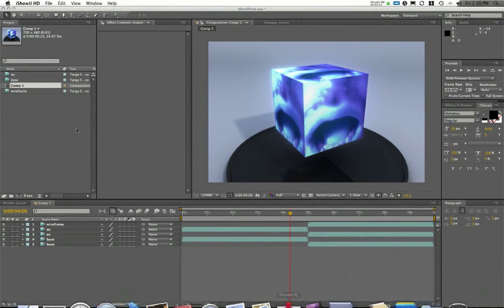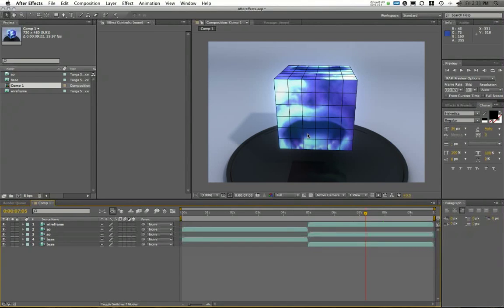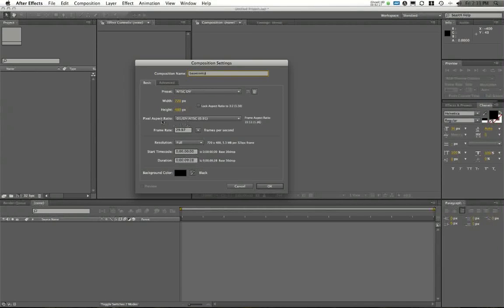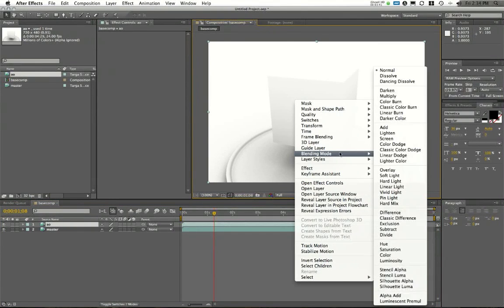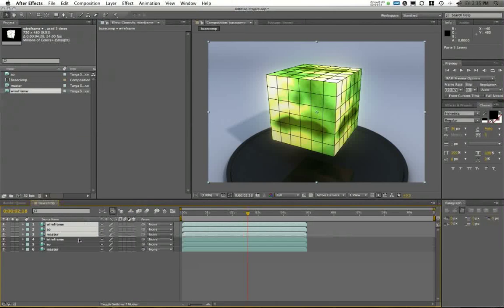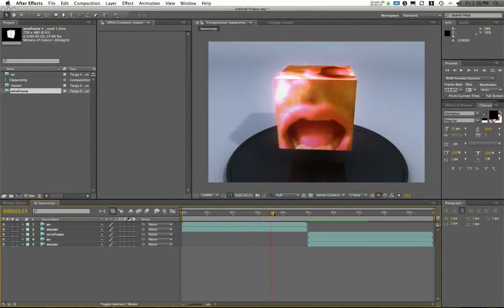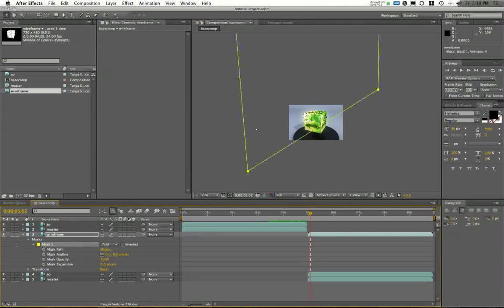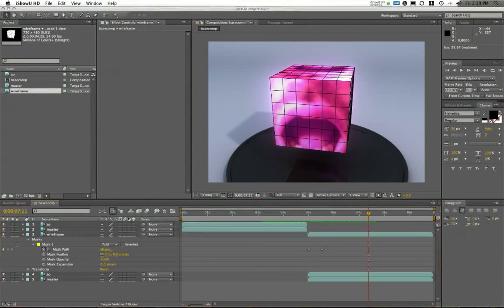How to Render/Edit/Burn a Demo reel, part 3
This video from Autodesk Maya Certified Instructor and Zbrush Certified Instructor Andrew Klein covers how to bring footage into After Effects for putting together a demo reel.